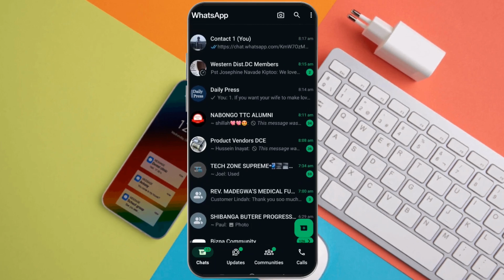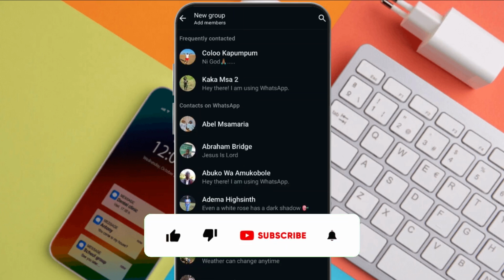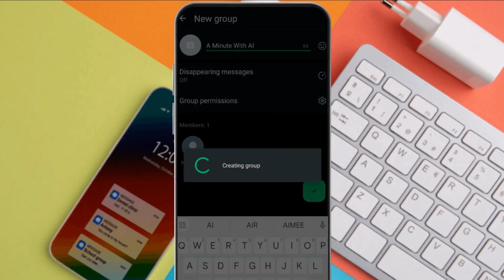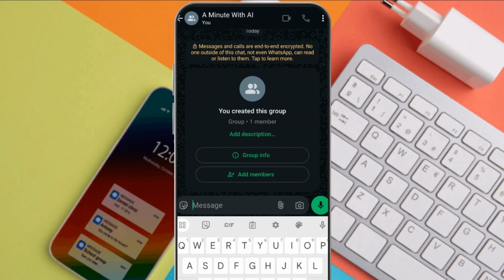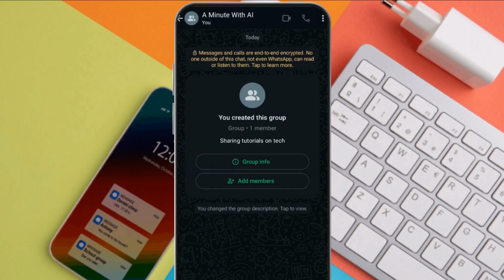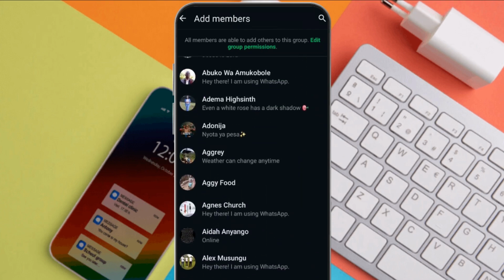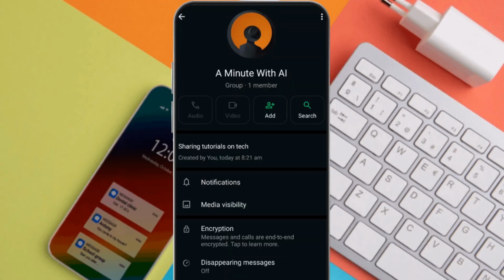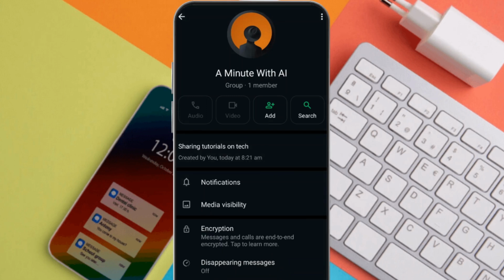WhatsApp Tutorial: How to Create a WhatsApp Group | Simple Steps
This is a WhatsApp tutorial how how to create a WhatsApp group with easy to follow steps.

Creating a WhatsApp group is the perfect way to chat, share updates, and collaborate in one place! In this beginner-friendly tutorial, we’ll walk you through the simple steps to create and customize your own WhatsApp group.

In this video, you’ll learn:
✅ How to create a WhatsApp group on Android and iPhone
✅ Adding participants to your group
✅ Customizing your group name, icon, and description
✅ Tips for managing and moderating your group